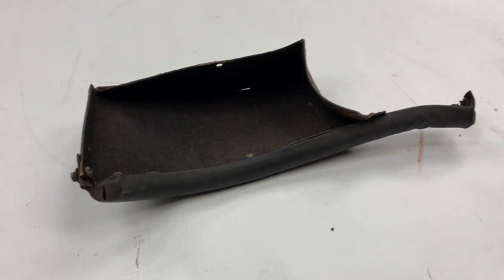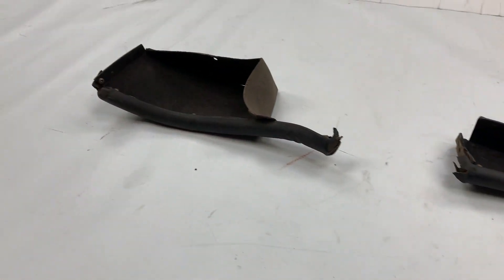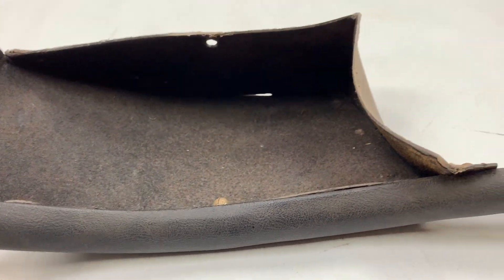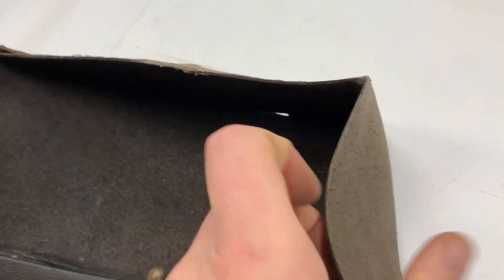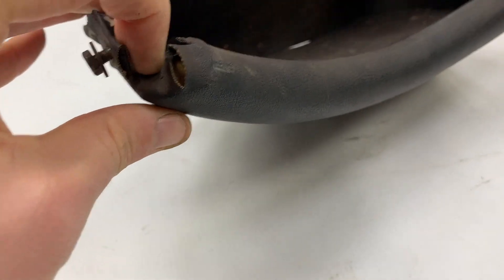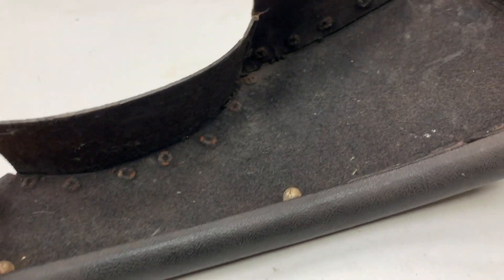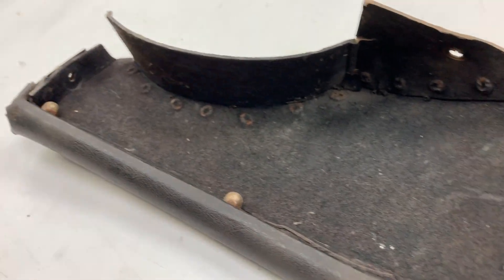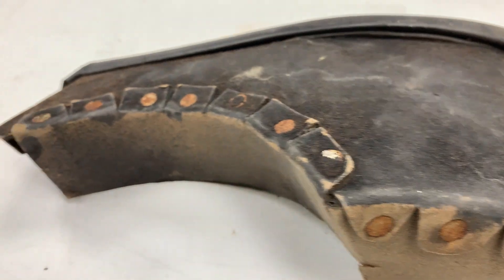Showcasing Original Underdash Trays: E-Type S3 Restoration Insights | Talking Trim w/ J-Skin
In this video, Jonathon Skinner presents the factory-original Underdash Parcel Tray units for the Jaguar E-Type (XKE) S3 models. The video specifically highlights the original factory components - from the John Skinner Archive - which have allowed us to offer replacement units for all variants of model - LHD vs RHD, Auto vs Manual, and No Air Conditioning or With A/C. Over nearly five decades, John Skinner Ltd has cultivated an exceptional attention to detail and a profound understanding of classic cars. Their extensive archive of notes, photos, diagrams, and original parts has established them as the industry leader in producing top-tier restoration kits, setting the benchmark for quality and craftsmanship with no true competition.

❌❗The most common error made in choosing a supplier for your restoration project is to assume that all other companies work to these same high standards of craftsmanship. This is NOT true...

WHY YOU'LL ❤️ OUR PRODUCTS

Simple. We manufacture the world's finest kits for your restoration project. Whether you are a professional trimmer or an enthusiastic hobbyist - we offer the kits that you need to successfully restore your classic car.

🏆 Globally Recognised for our Award Winning Kits

💯 Quality Raw Materials

🪡 Accurate Patterns

⏳ Durability & Longevity

✅ Authenticity & Originality

🇬🇧 British Made, Family Owned Business

📅 Over 45 years Experience with the same range of British cars

🌐 Chosen & Trusted supplier for various premium restoration firms

❌❗ Do NOT assume other suppliers can do what we do!! It is crucial to keep in mind that the interior trim element of the restoration market is non-standardised - with significant, noticeable and crucial differences between suppliers in terms of the quality levels of the raw materials used, accuracy of template patterns, and overall workmanship and attention to detail of the finished products.

✅ The John Skinner interior trim & upholstery kits showcase exceptional levels of workmanship using the highest quality raw materials. John Skinner has long been known as the industry benchmark for interior trim, and is very proud to be renowned globally for the best quality, most accurately reproduced, authentic interior parts.

✅ With second-to-none pre-sale advice, information, samples and guidance - as well as an ever-growing database of photos, videos and guidance on the fitment process - John Skinners is the only choice for achieving the best results for your Classic Car Restoration project.

🇬🇧 PRODUCT DETAILS 🇬🇧

Car Marque: Jaguar E-Type | Jaguar XK-E (XKE)
Model: 2 Seater Roadster (OTS) | 4 Seater Two-plus-Two (2+2)
Series: Series 3 (S3)

Product Name(s): Under Dash Parcel Tray | Underdash Trays | Parcel Trays

OEM Factory Upholstery Materials: Flocked Fibreboard
JSM Material Choices / Bespoke Upgrades Available: Flocked Fibreboard | Moquette

Leather Choices: Grained | Smooth | Connolly Vaumol

Trim Panel Backing Materials: Fibreboard / Millboard | Metal

Key Features:
💯 High Quality Raw Materials
✅ Tried & Tested Superior Patterns
🛠️ Precision Cutting Technology for consistent and accurate kits each time
🏆 Outstanding Workmanship

Place your enquiry for these Interior Trim Panels & any other trim parts you require for your classic Jaguar XKE (E Type) now from

🎬 Coming Soon